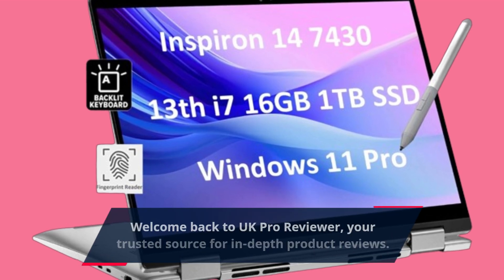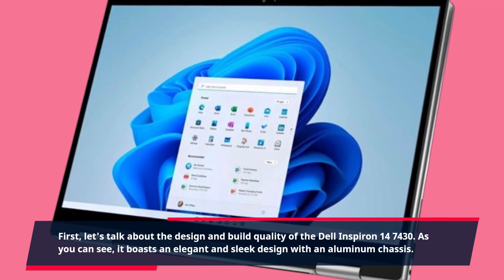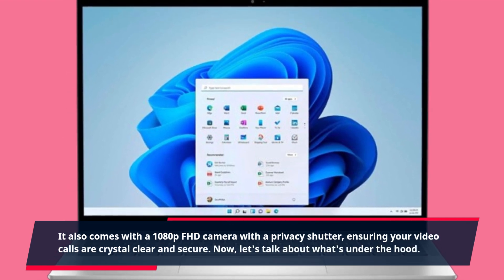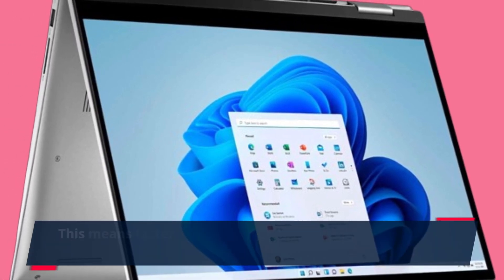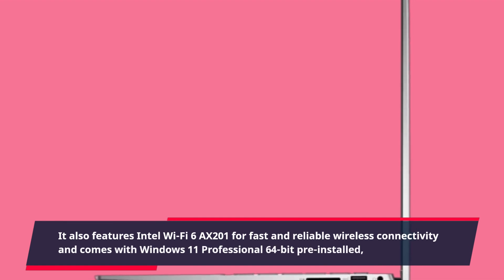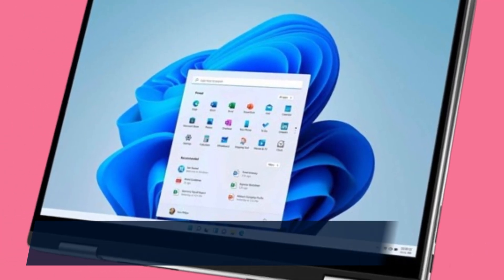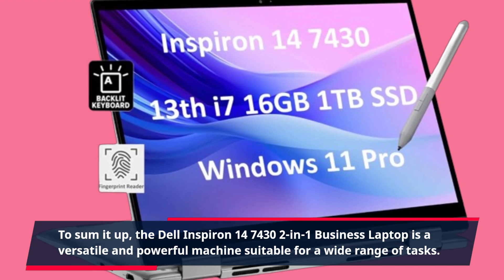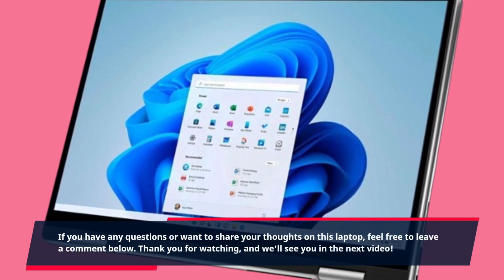💼 Dell Inspiron 14 7430 2-in-1 Business Laptop - Unleash Your Productivity! 💻🔒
Amazon Product Name : Dell Inspiron 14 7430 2-in-1 Business Laptop Backlit | Fingerprint | FHD Webcam | WiFi 6 | Win 11 Pro

Introducing the Dell Inspiron 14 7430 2-in-1 Business Laptop – your ultimate companion for productivity on the go! With a sleek design and a host of premium features, this laptop is designed to meet the demands of modern business professionals.

The Dell Inspiron 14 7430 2-in-1 Business Laptop comes equipped with a backlit keyboard, ensuring you can work comfortably even in low-light environments. The built-in fingerprint scanner adds an extra layer of security to your data, while the FHD webcam allows for crystal-clear video conferencing.

With the power of WiFi 6, you can count on lightning-fast and reliable internet connectivity, keeping you connected no matter where your work takes you. And with Windows 11 Pro, you have access to the latest tools and features for maximum productivity.

Experience the versatility of a 2-in-1 laptop that adapts to your needs, whether you're typing up reports, giving presentations, or enjoying some entertainment during downtime.

Upgrade your business game with the Dell Inspiron 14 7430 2-in-1 Business Laptop – your gateway to efficiency and style.

Get your Dell Inspiron 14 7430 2-in-1 Business Laptop with backlit keyboard, fingerprint scanner, FHD webcam, WiFi 6, and Windows 11 Pro today, and elevate your business computing experience!